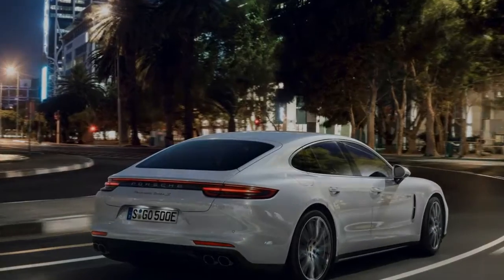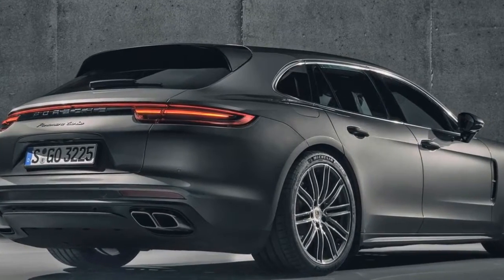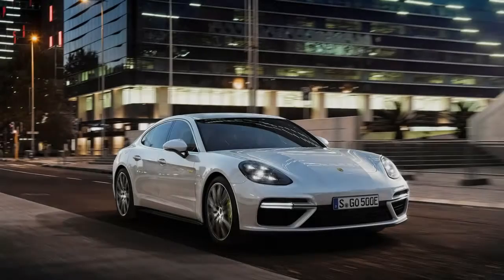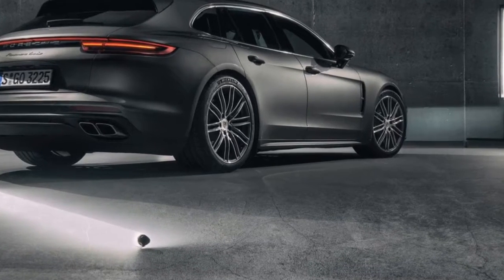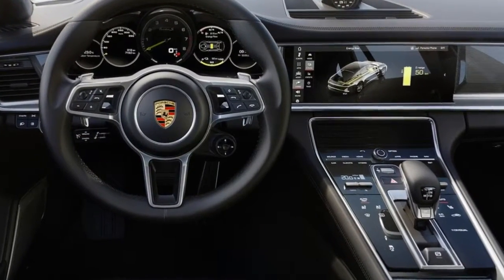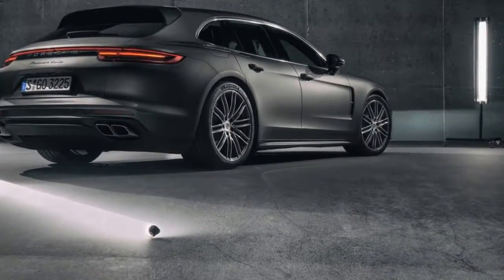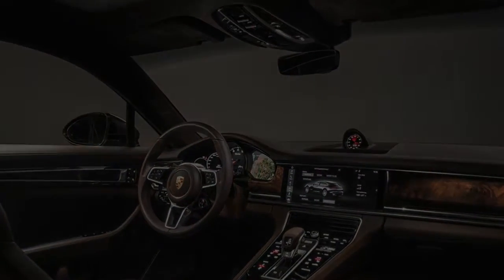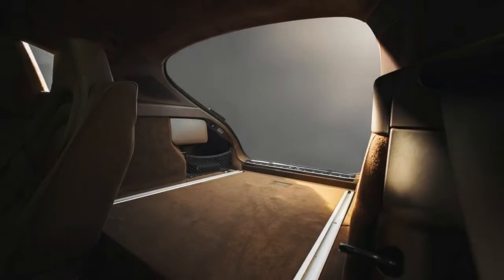2018 Porsche Panamera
2018 Porsche Panamera Sport Turismo Unveiled
A fastback four-door you can covet
For far too long, the Porsche Panamera was a phenomenal performance machine with a face only a mother could love. With the revised 2017 Porsche Panamera, Stuttgart finally got it right, and the 2018 Panamera Sport Turismo variant seen here pushes that boundary into dead sexy.
If you don’t believe us, listen to our car designer extraordinaire, Robert Cumberford, “This is more like it. In one simple profile revision, from whalelike fastback four-door to tough-looking aerodynamic sport wagon, Porsche’s Panamera has been transformed from a car I wouldn’t want to be seen driving into something I actually could covet.”